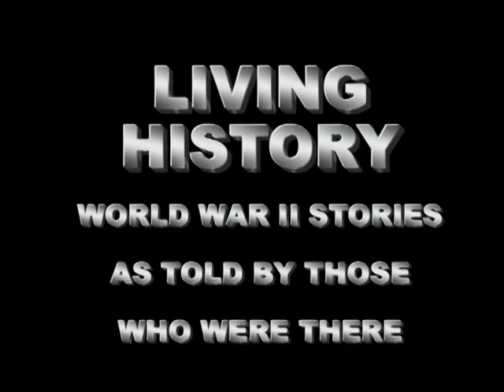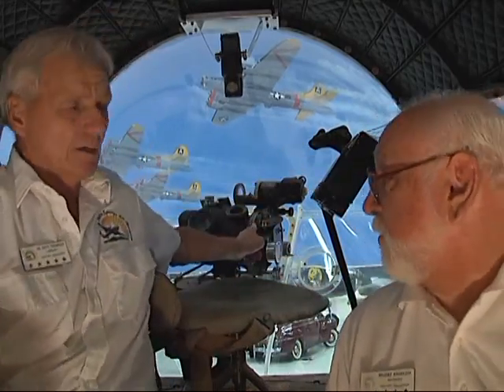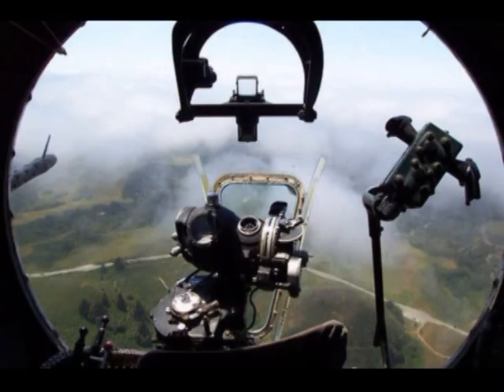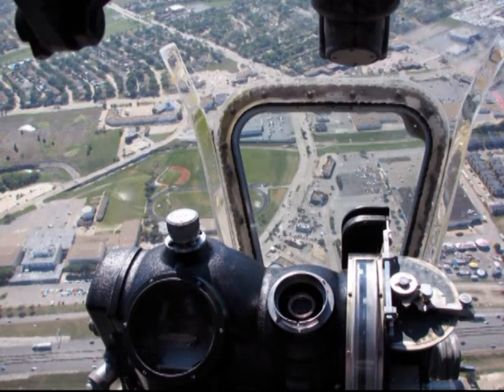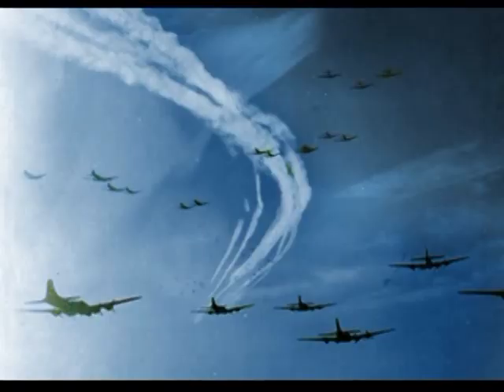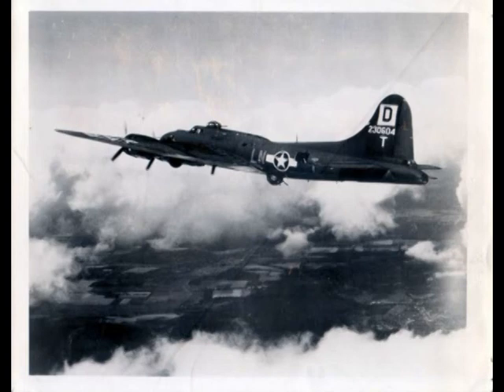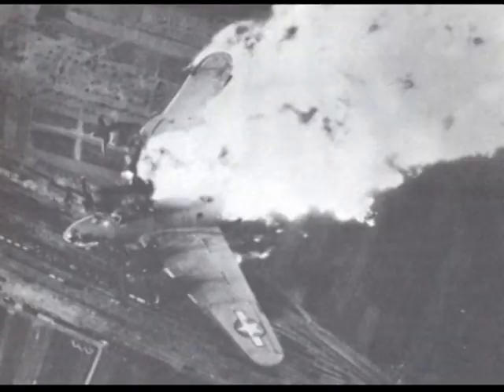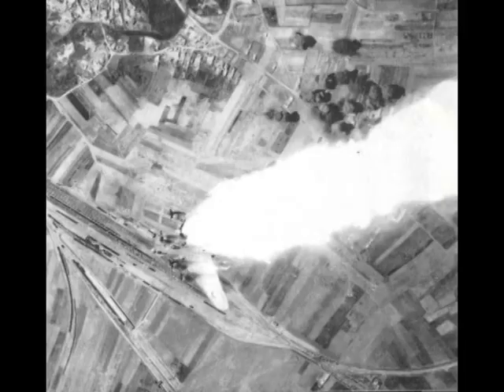STRAUS, JOE. WWII. B-17 BOMBARDIER. ENGLAND. THORPE ABBOTTS. 100th BOMB GROUP (2001)